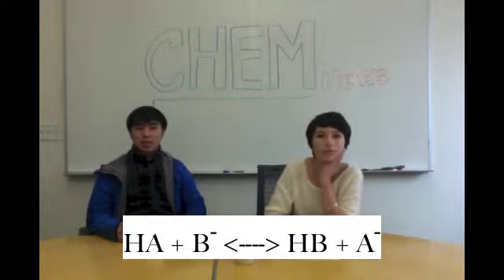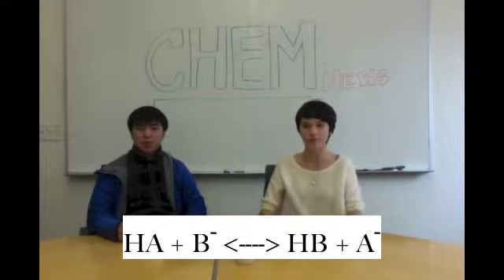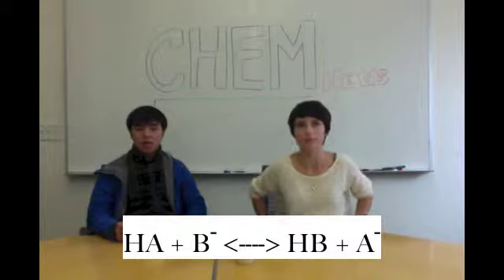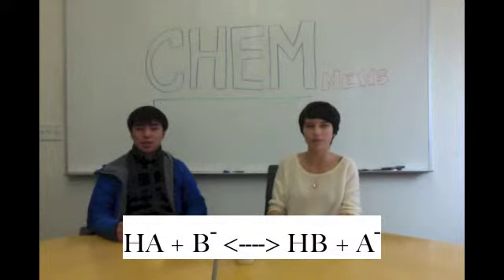Ocean Acidification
A project by Celia, Michael, and Owen.